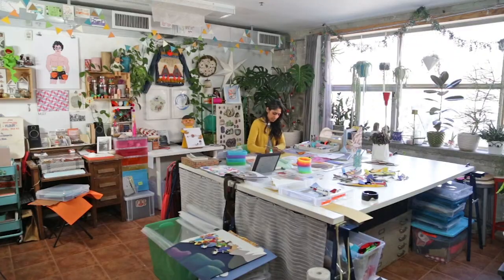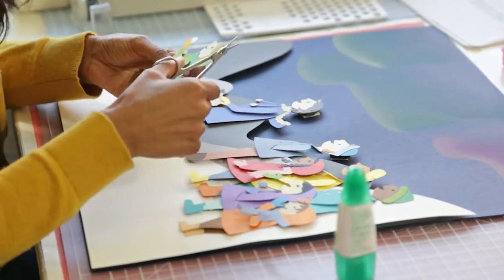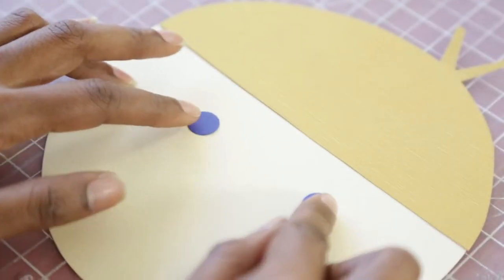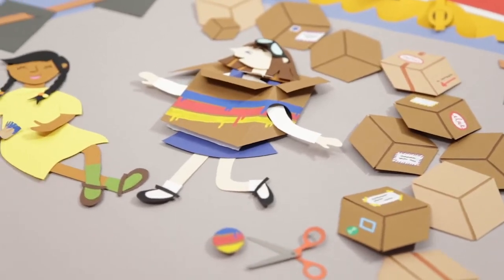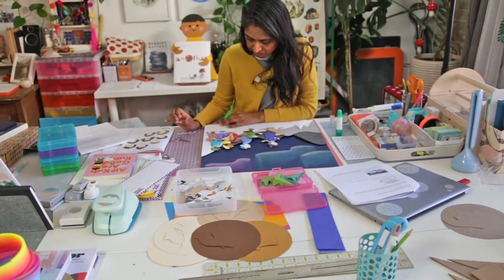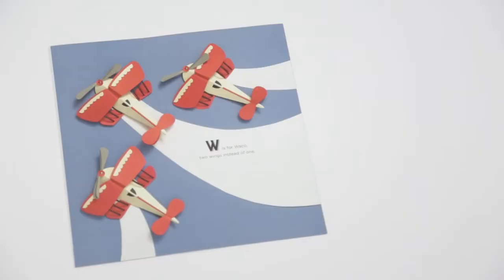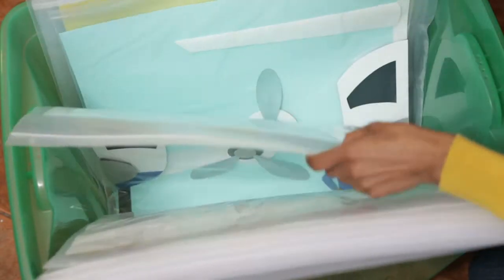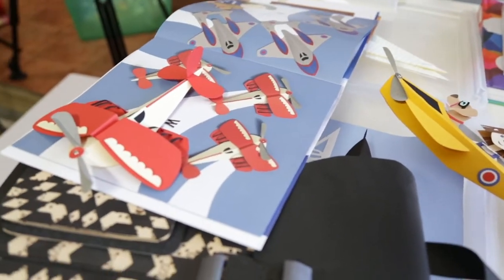"Alis the Aviator" by Danielle Metcalfe-Chenail & Kalpna Patel | PBS Books Storytime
Illustrator Kalpna Patel talks about her process for using paper art to create the images for "Alis the Aviator." Video credit: Tundra Books